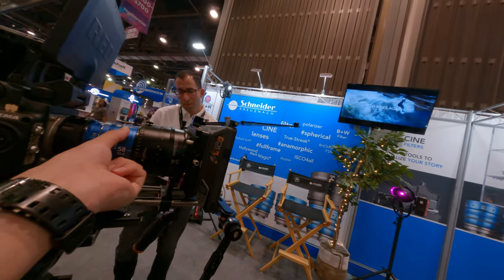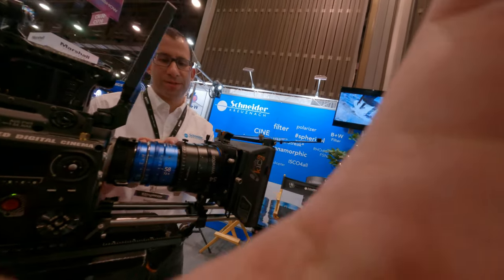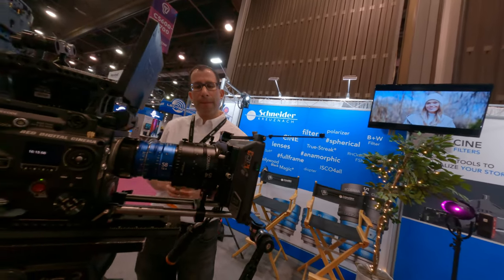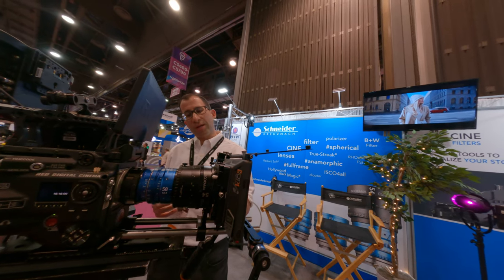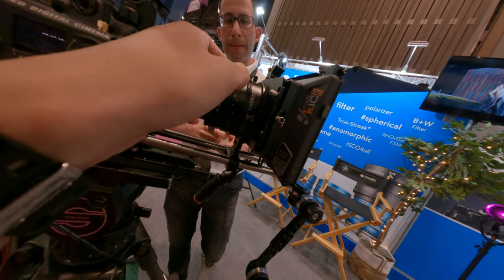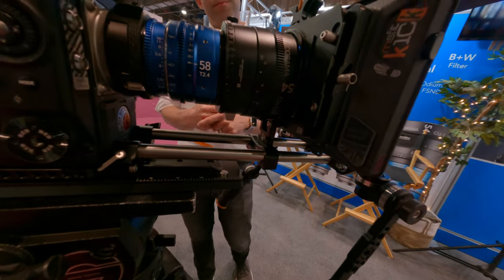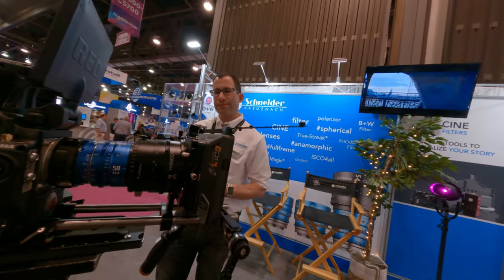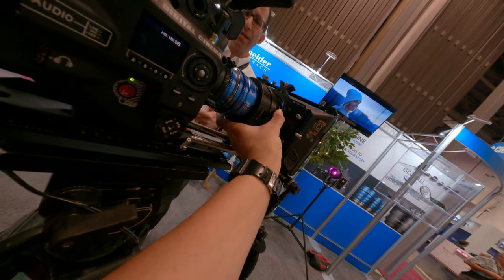Cool and morphic lens adapter to transform your spherical lens into metamorphic